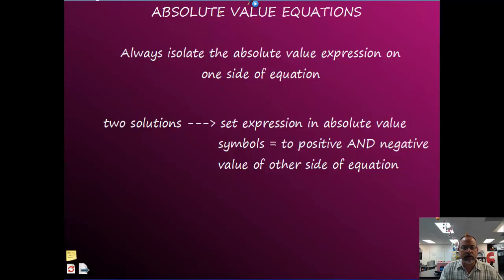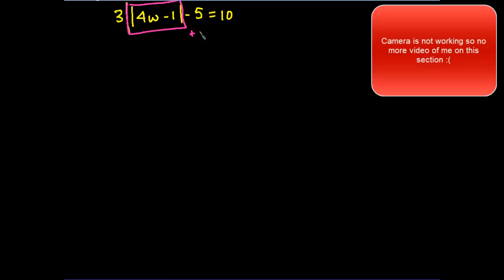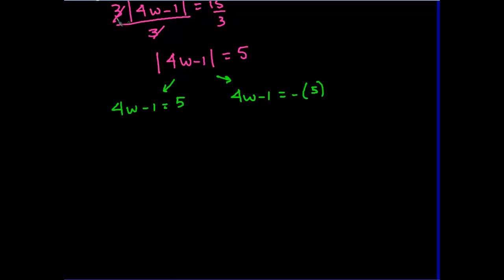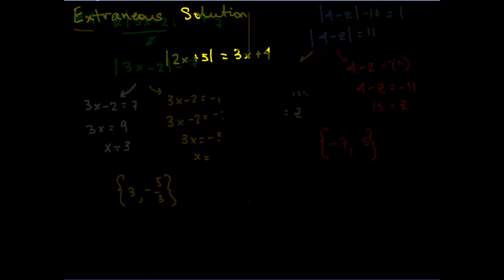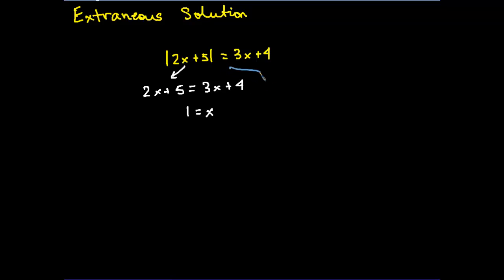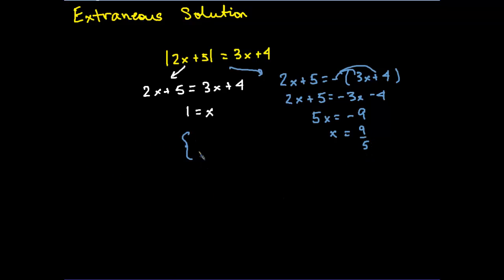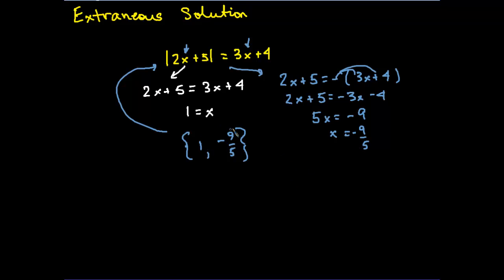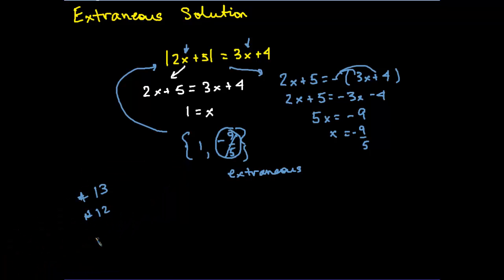AA15B - Extraneous Solutions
Determining extraneous solutions when solving absolute value equations